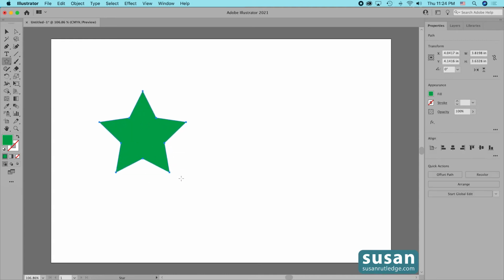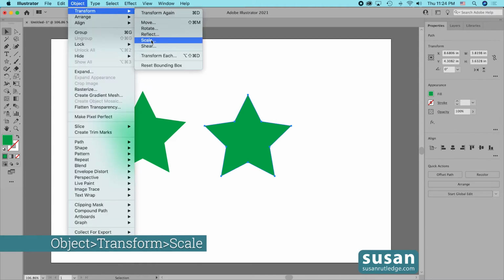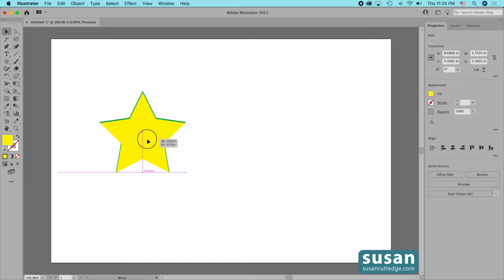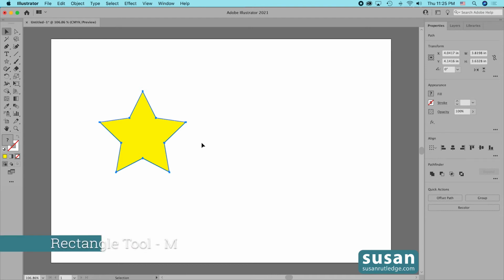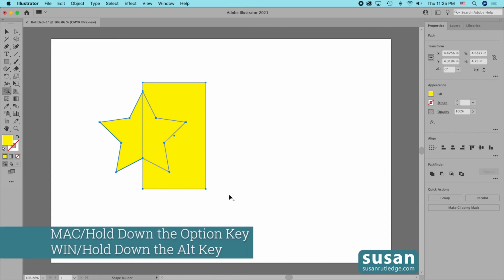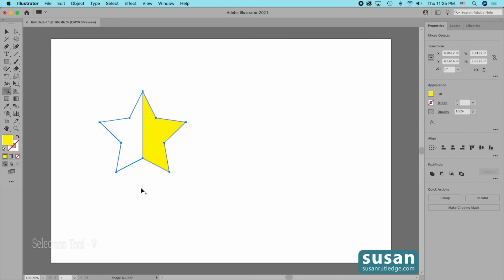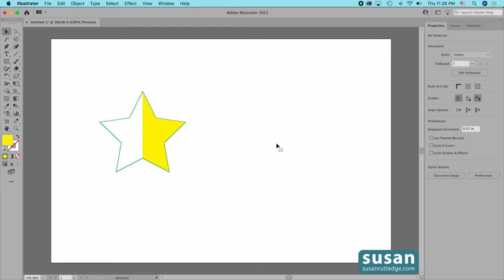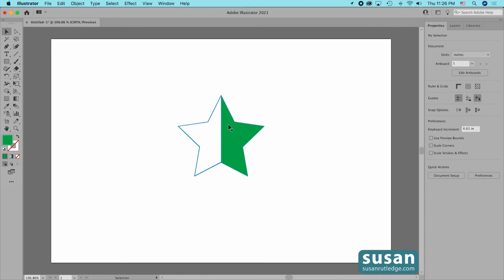Quick Tip - Using the Shape Builder Tool in Adobe Illustrator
In this video, Susan Rutledge answers a viewer's question: "How do you use the Shape Builder Tool in Adobe Illustrator to remove the fill on part of an object without removing its stroke?" Watch this short tutorial for step-by-step instructions.